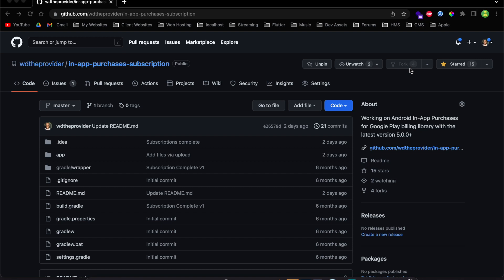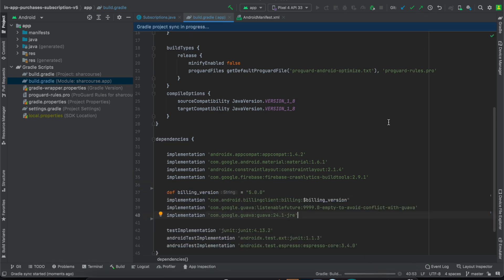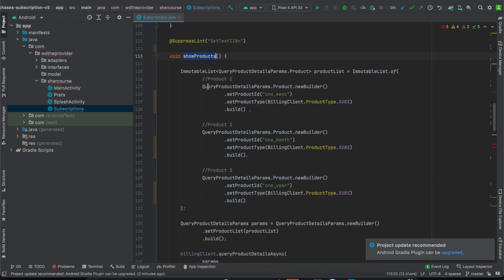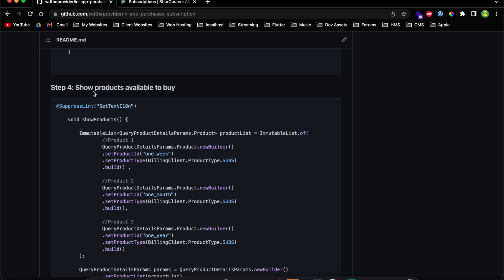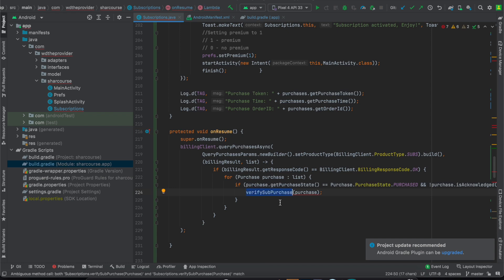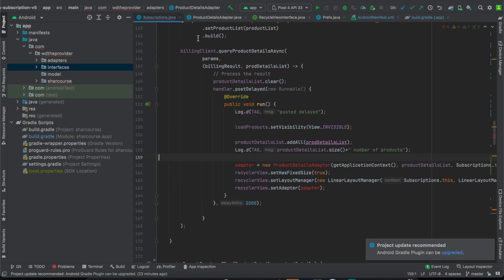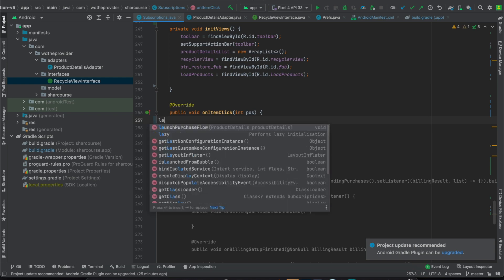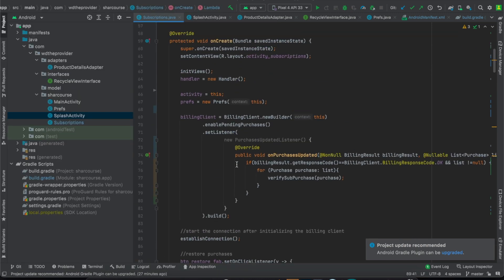In App Purchases Subscriptions integration 2022 - V5.0.0 Copy and paste codes.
Pre-requisite